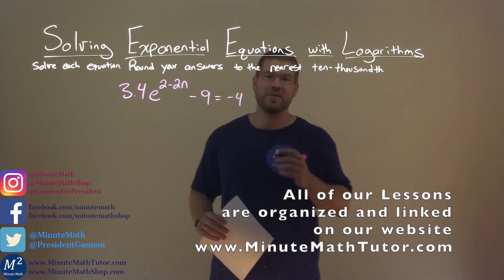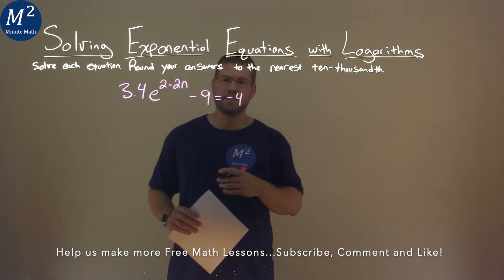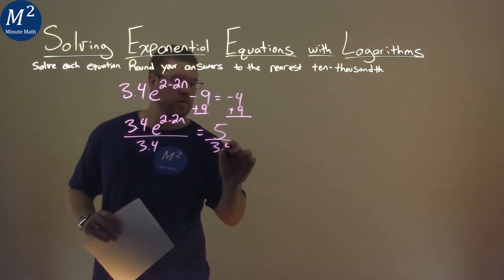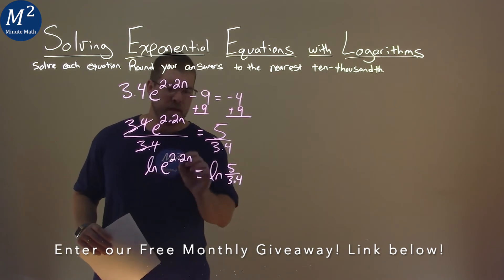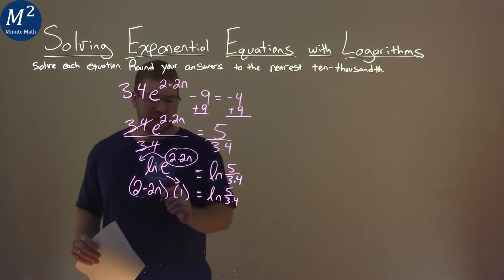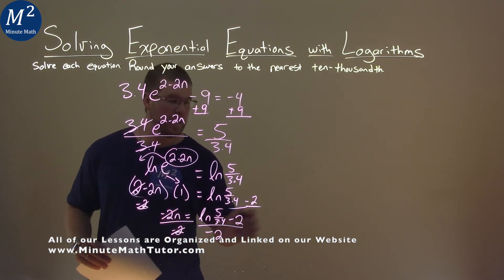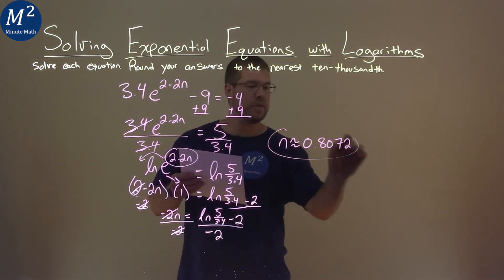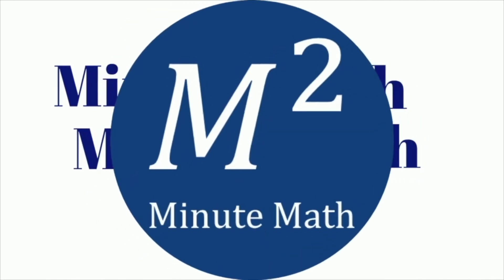Solve 3.4e^(2-2n)-9=-4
Solving Exponential Equations with Logarithms. We learn how to solve 3.4e^(2-2n)-9=-4. We learn how to solve the exponential equation 3.4e^(2-2n)-9=-4 with logarithms and round to the nearest ten-thousandth. This is a great introduction into exponential functions and how to solve exponential equations. This is under the topic of Exponential and Logarithmic Functions with this free online math video lesson.